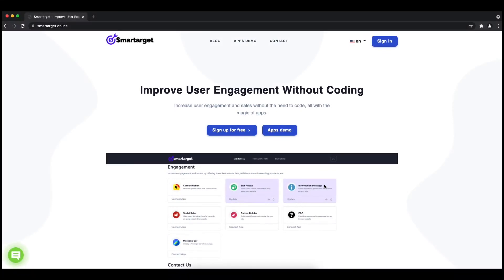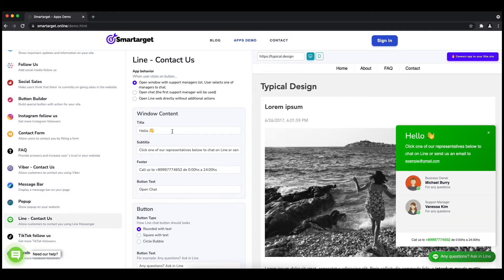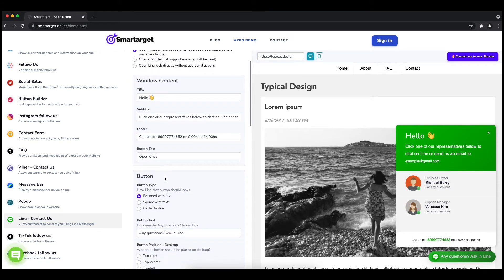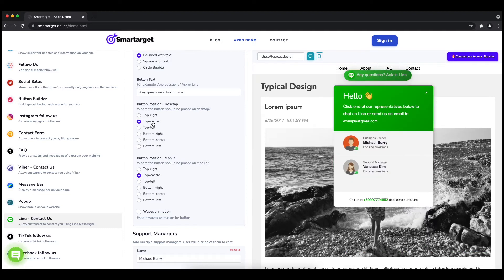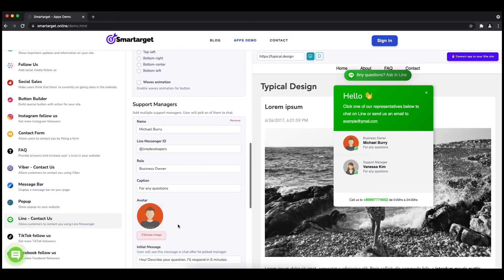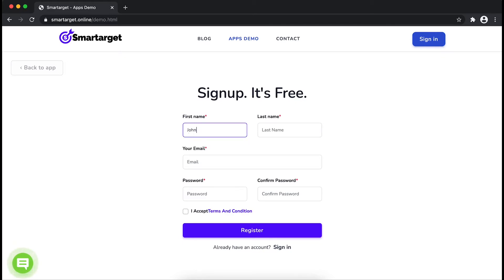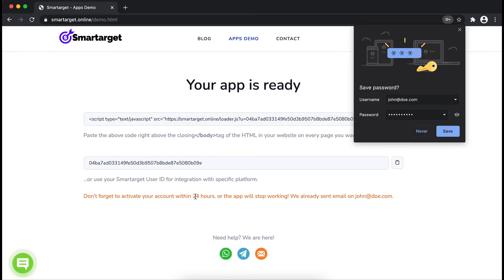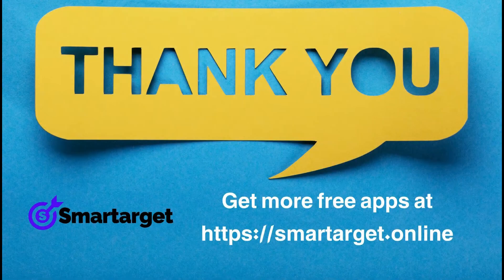Line Contact Us for Webador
By using Smartarget you can allow customers to contact you using Line.